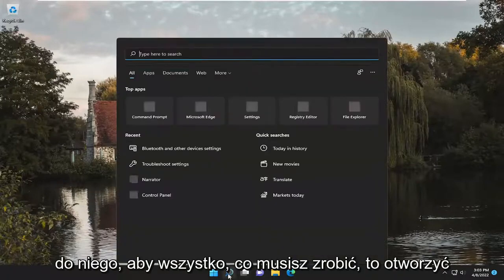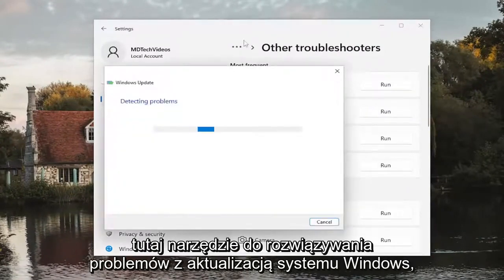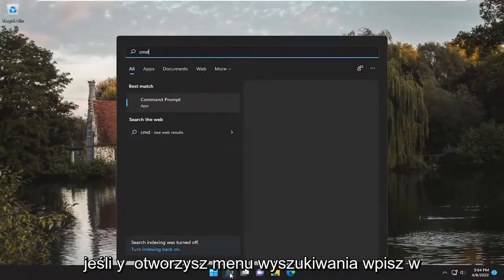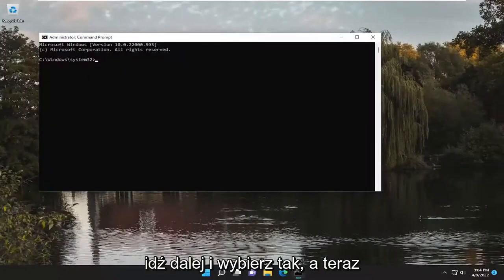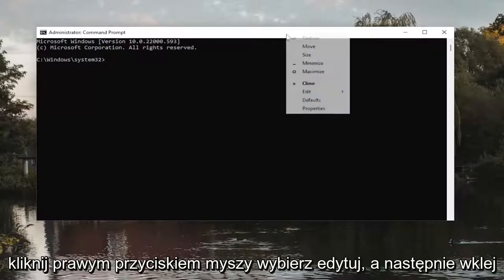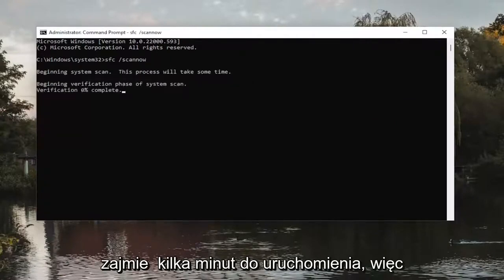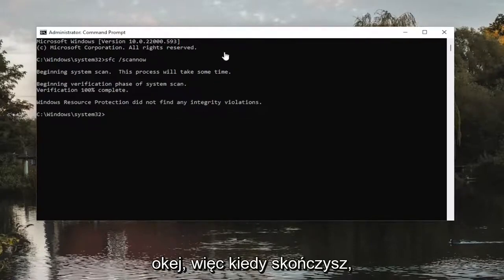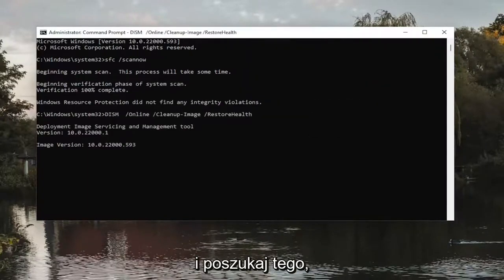POPRAWKA: Kod błędu 0x80248014 w systemie Windows 11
Jak naprawić błąd Windows Update 0x80248014 w Windows 11 [Samouczek]

Użyte komendy:
sfc /scannow

Ten samouczek zawiera możliwe rozwiązania, aby naprawić błąd usługi Windows Update 0x80248014. Gdy wystąpi ten błąd, proces Windows Update zostaje zakończony, przez co użytkownik nie może zainstalować aktualizacji. Istnieje wiele przyczyn błędów Windows Update, takich jak niewystarczająca ilość miejsca na dysku, problemy z połączeniem internetowym, uszkodzone składniki Windows Update itp.